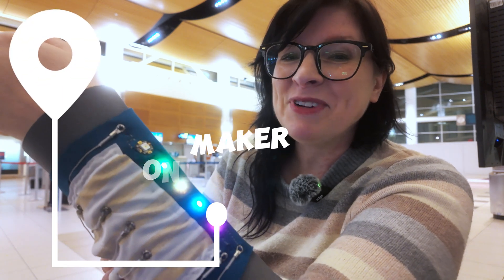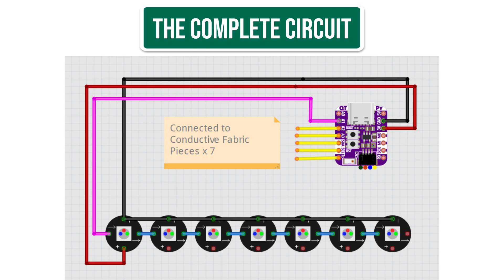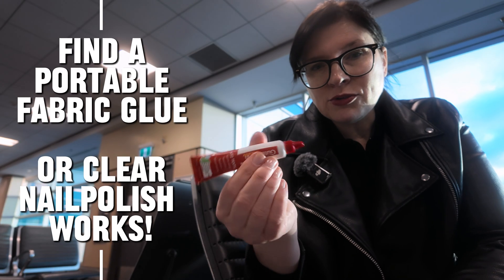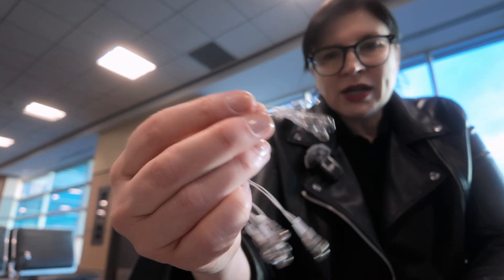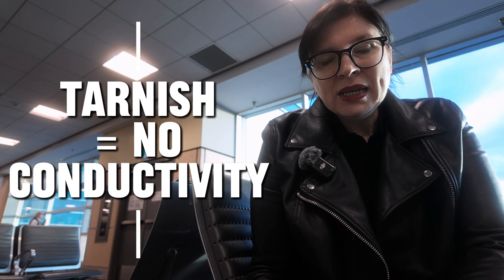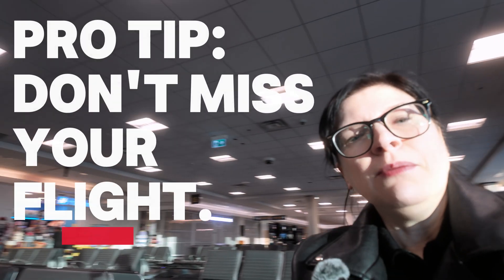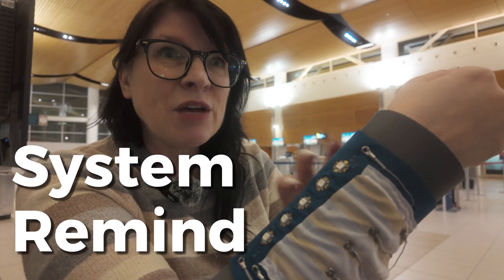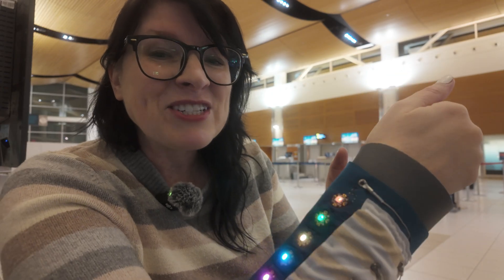How I Built a Game on an Airplane!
Can you beat the electronic memory challenge—on the go? This isn’t just wearable tech—it’s wearable fun.

Experience classic gameplay on the go with this Wearable Simon Memory Game project! Built using Arduino and wearable electronics, this interactive device challenges your memory with colorful lights and responsive push-buttons—just like the iconic Simon toy, now in a portable, wearable format.

In this video, you’ll learn:
 - How the wearable Simon works and how to build it from scratch
 - What components you need (Arduino, LEDs, sensors, code)
 - The build (on a flight!) code and demo

Perfect for beginners, students, and maker pros interested in wearable tech, STEM education, and fun electronics challenges. Download code and schematics below!

⏰ Timestamps:
00:00 Intro & demo
00:40 Parts & materials
03:27 Take off & Circuit
04:09 Sewing
05:05 Mini Demo
05:15 Build
08:45 Code Testing
09:17 Binary Score
09:26 Full Demo

Summary of Wiring

- Each fabric strip → one GPIO touch pin, A2, A3, SDA, SCL, TX marked on the board. Code pins are: 9, 8, 7, 6, 5
- LED strip → A1 (data), Power (3V), GND
Chain the LEDs: DOUT of LED1 → DIN of LED2, etc.

IMPLEMENTATION
✅ Touch first strip of conductive fabric to start
✅ Rainbow power-on animation
✅ Game plays sequence, you repeat it
✅ Gets harder each round
✅ Red flash on game over
✅ Rainbow flutter
✅ Binary score display (blue LEDs)  5 LEDs 16, 8, 4, 2, 1 = 31 is top score possible.
✅ Touch first strip of conductive fabric to play again

What game should I make wearable next?